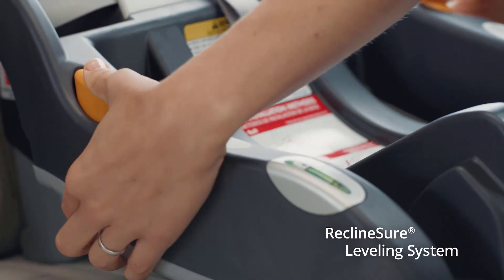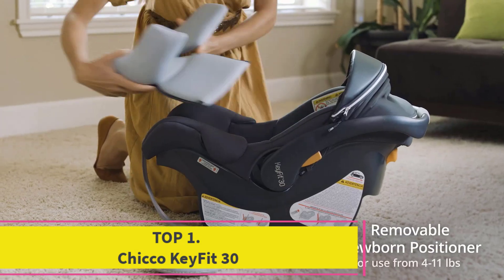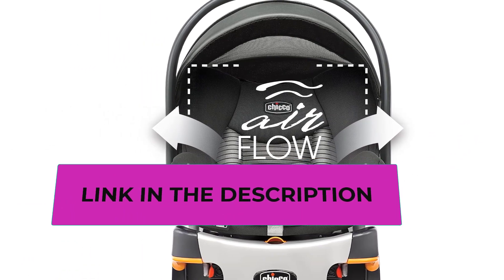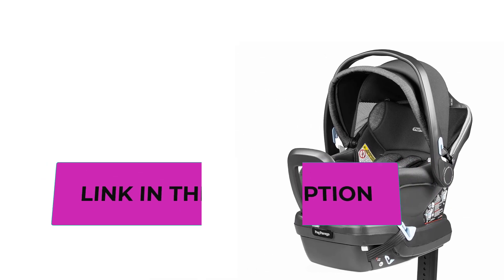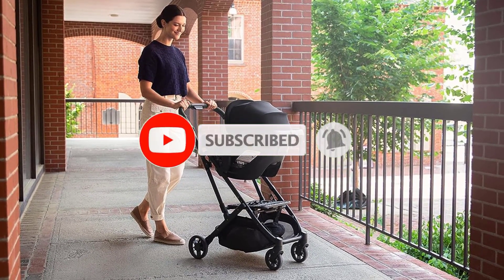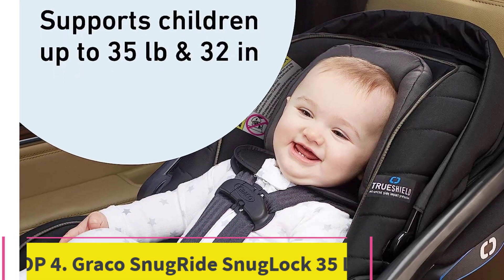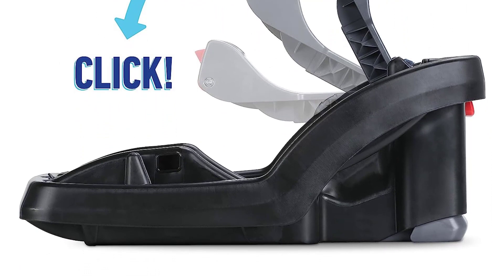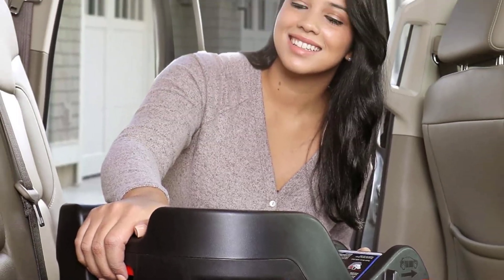Top 5 Best Infant Car Seats of 2023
Chicco KeyFit 30
📌  US :

Peg Perego Primo Viaggio
📌 US :

 UPPAbaby MESA V2
📌 US :

Graco SnugRide SnugLock 35 LX
📌 US :

Britax B-Safe Gen2
📌 US :

In this video, we listed the Best Infant Car Seats in 2023 ?

britax infant car seat,evenflo infant car seat,maxi cosi infant car seat,infant car seat insert,
when is my baby too big for infant car seat,baby trend infant car seat,evenflo safemax infant car seat,infant car seat covers,stroller and infant car seat,infant car seat cover,
mesa infant car seat,cybex infant car seat,graco infant car seat insert,
swivel car seat infant,uppababy mesa infant car seat,baby trend secure 35 infant car seat,
britax infant car seats,donna infant car seat,evenflo car seat infant,
infant car seat and stroller combo,infant car seat cover winter,infant car seat uppababy,
infant car seats that swivel,infant insert car seat,infant maxi cosi car seat,
minnie mouse infant car seat,strollers infant car seats,
uppababy car seat infant insert,cybex infant car seats,evenflo litemax infant car seat,
free infant car seat,graco car seat infant snugride,graco dlx infant car seat,
graco snugride 35 lite lx infant car seat studio,infant baby trend car seat,infant car seat britax,
infant car seat stroller combo,infant car seat toys,maxi cosi car seat infant,
maxi cosi coral xp infant car seat,nuna pipa car seat infant insert,rotating infant car seat,
safety 1st infant car seat,snugride snugfit 35 dlx infant car seat,swivel infant car seats,